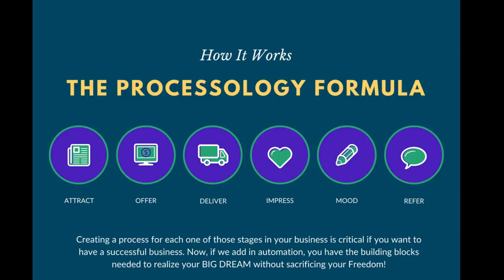How to create Freedom with automation | Processology